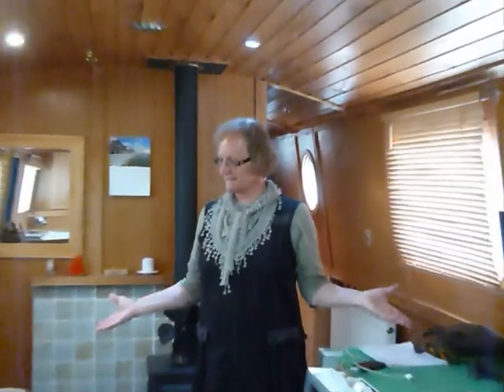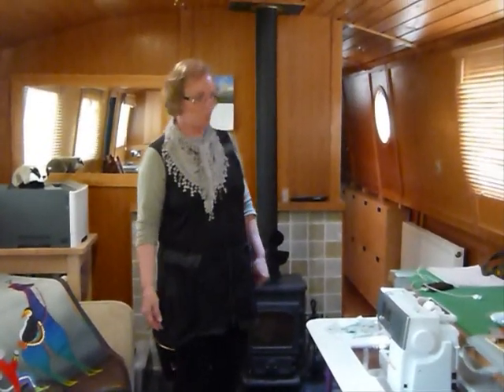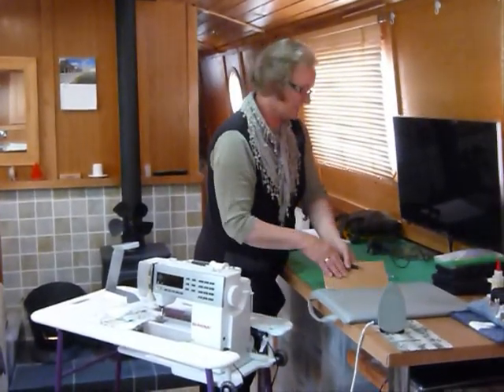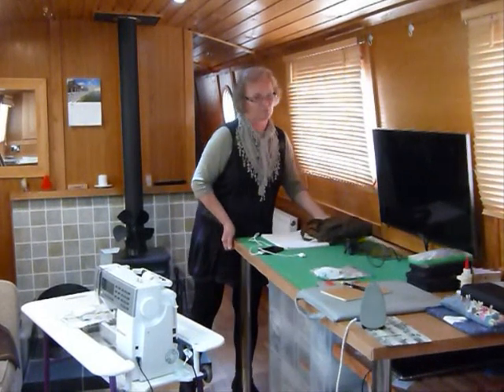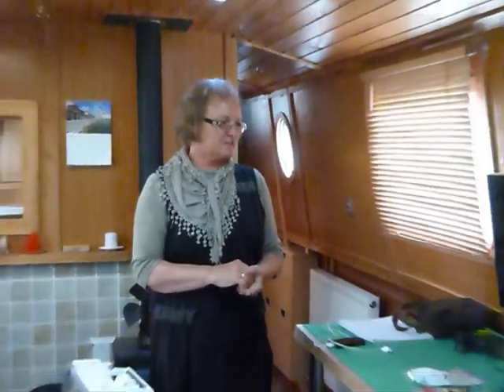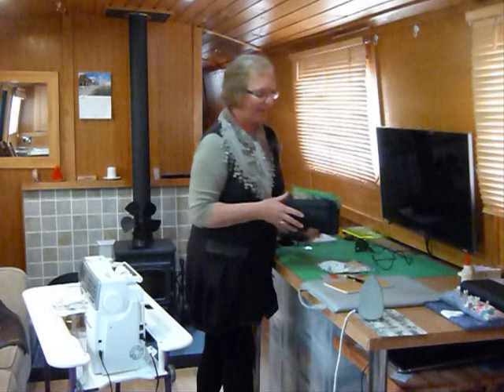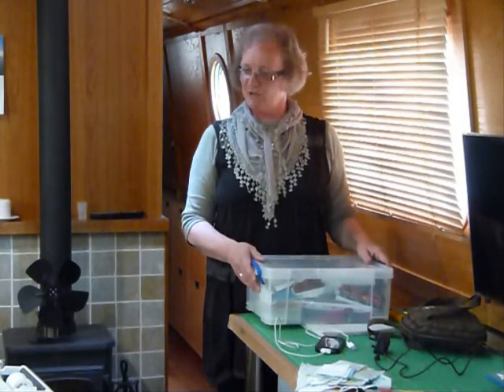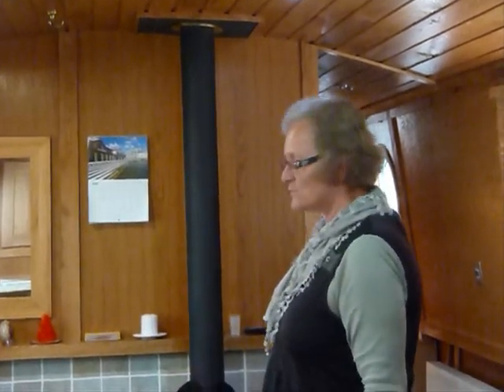Life Afloat! Sewing on a Boat! - Quilting Tips & Techniques 160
This video shows my Studio Afloat! on board a wide beam narrow boat in the UK for a period of time, plus some environmental shots. Where do you like to quilt?